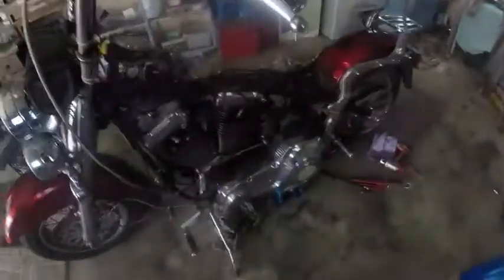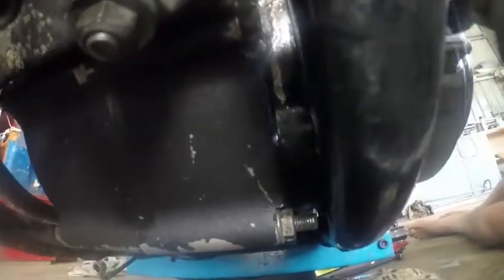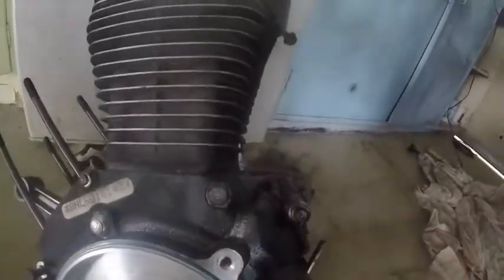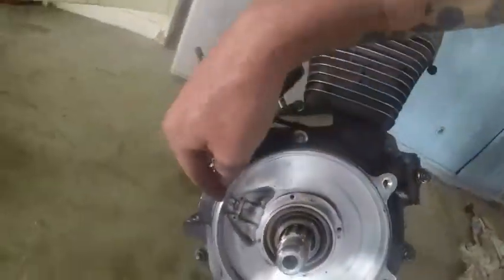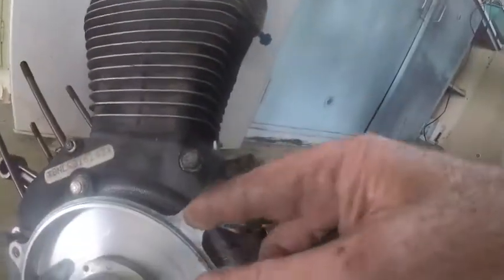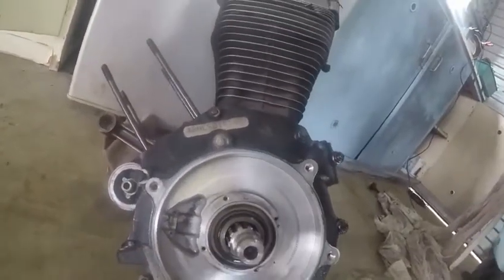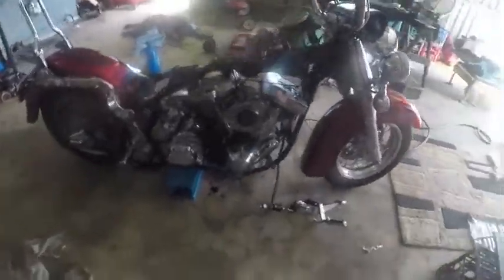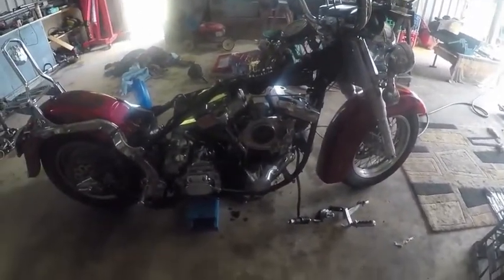My Harley is Dead Again Dammmm......... Hippy Trev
Shit Bugger Bum Arsholes.. said as one word.